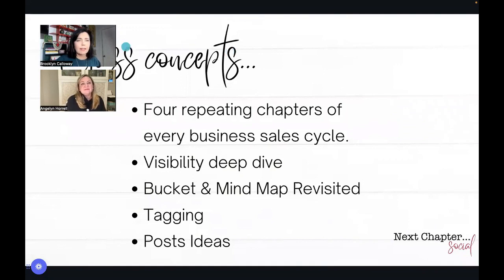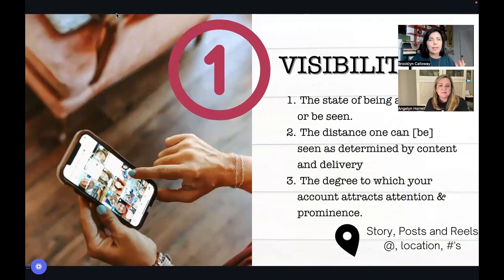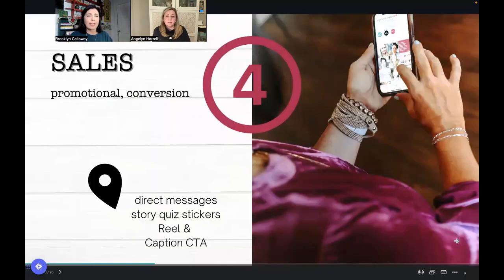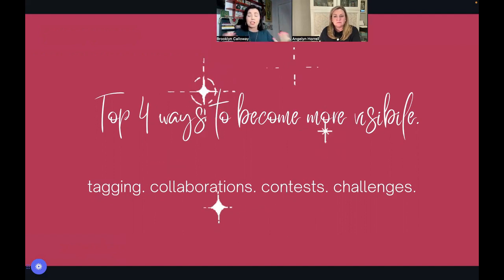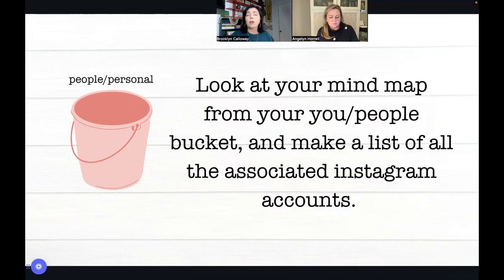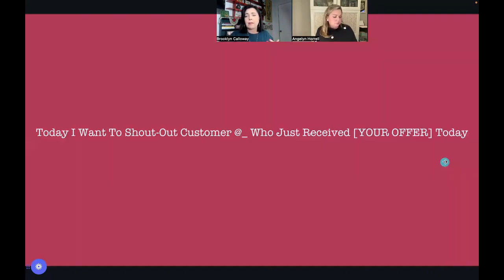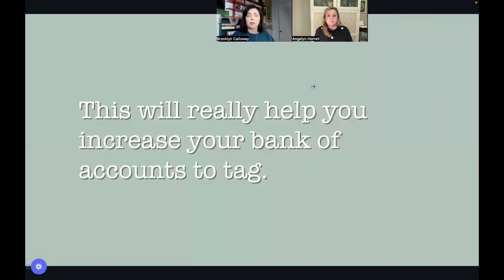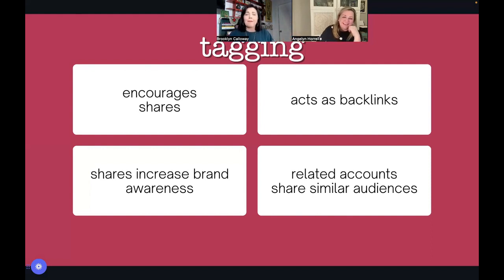How to Grow Your Audience Beyond Your Sphere of Influence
Discover the transformative power of social media tagging with our comprehensive guide on how to extend your audience reach beyond your immediate circle. Learn why tagging is likened to ringing a digital doorbell, inviting engagement from wider networks and fostering meaningful connections online.

- Unlock strategies for effectively tagging individuals and brands to enhance visibility, stimulate interaction, and cultivate new relationships—all from the comfort of your own space.
- Explore practical tips for maintaining a dynamic list of tag-worthy contacts, encouraging reciprocal tagging, and maximizing the impact of your social media efforts across various platforms.
- Expert insights on leveraging content versatility for amplified reach, and find out how every tag can sow the seeds for potential partnerships and thriving business opportunities. Join us in transforming the digital landscape into a more connected and engaging community, one tag at a time.